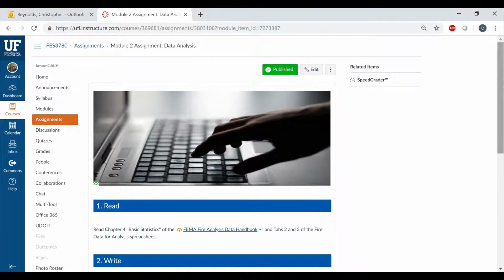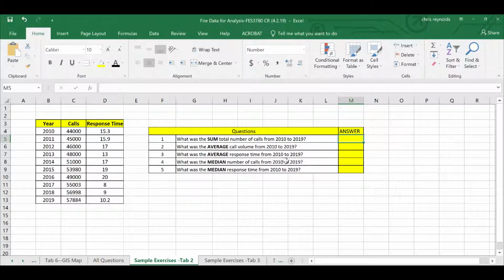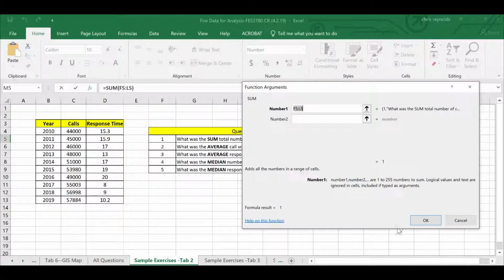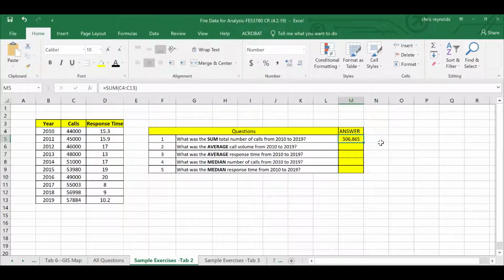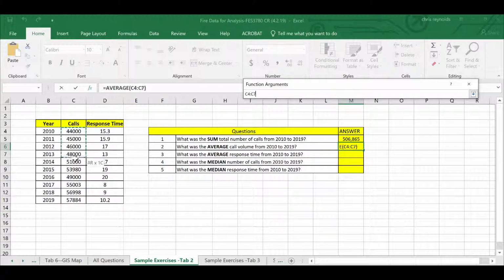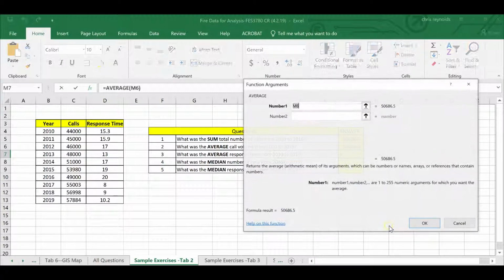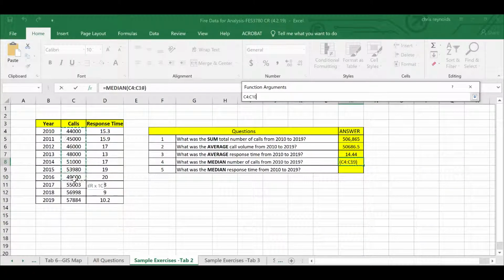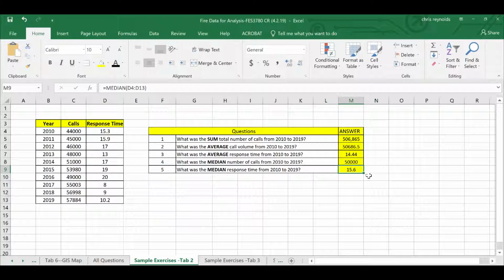FES3780 Tab 2 Practice Exercise